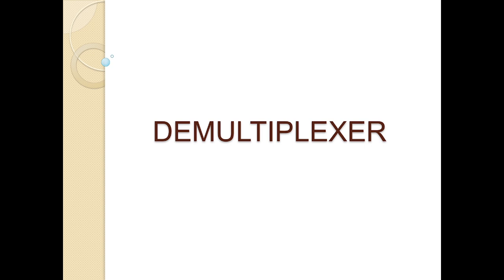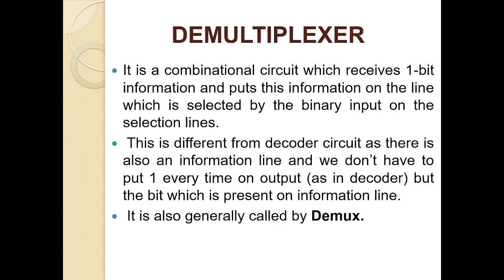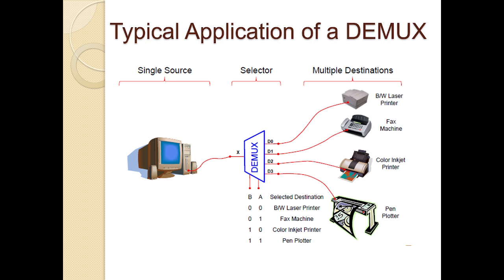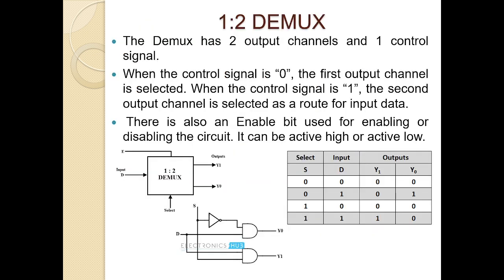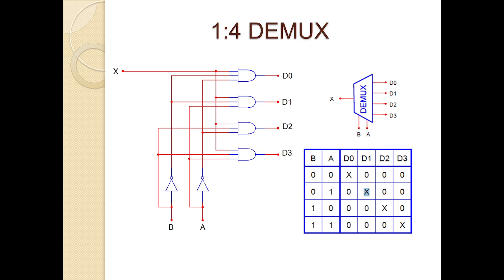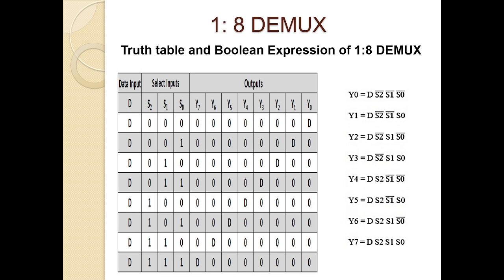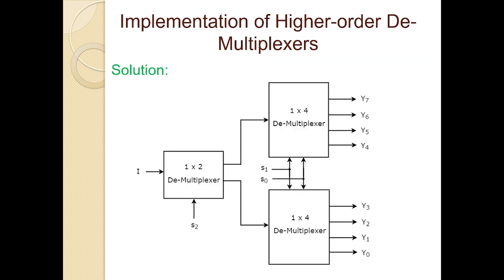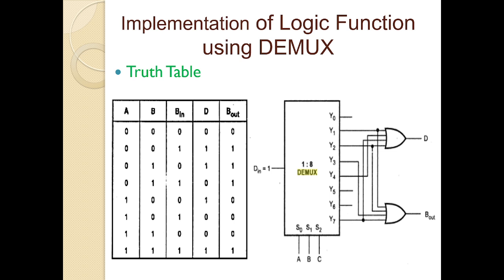Demultiplexer - Ms.B.Lalitha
Demultiplexer - Digital Logic Circuits - Ms.B.Lalitha